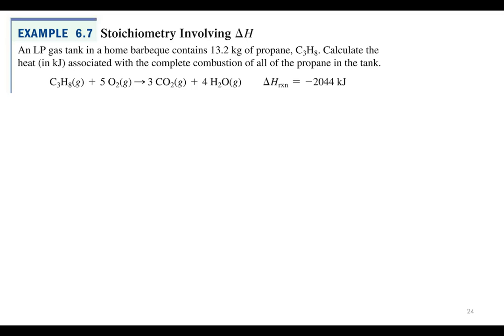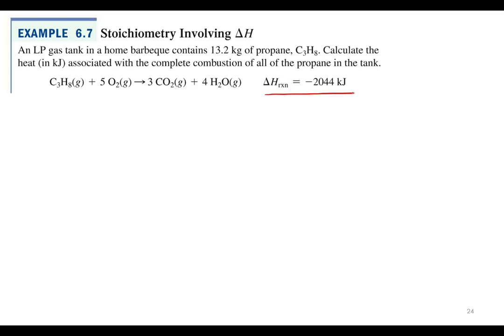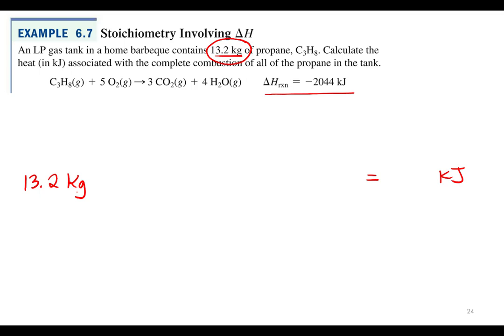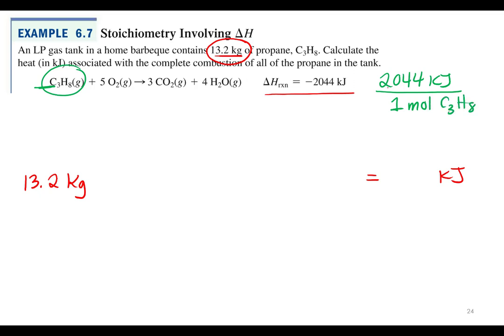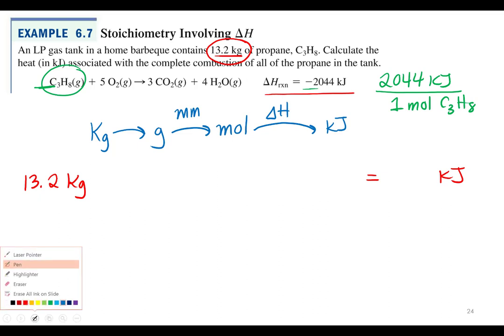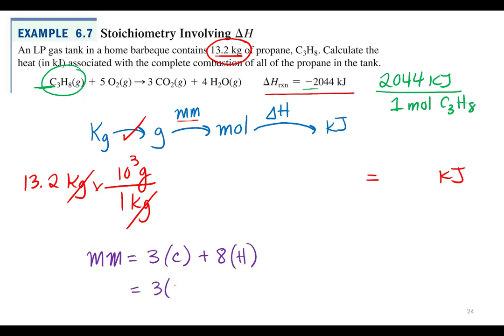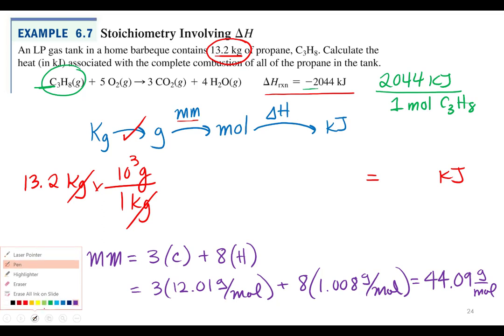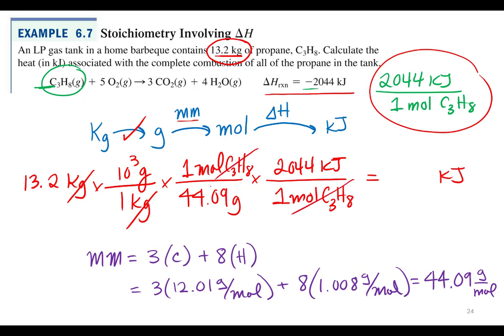Thermochemistry 1.14 Stoichiometry with dH